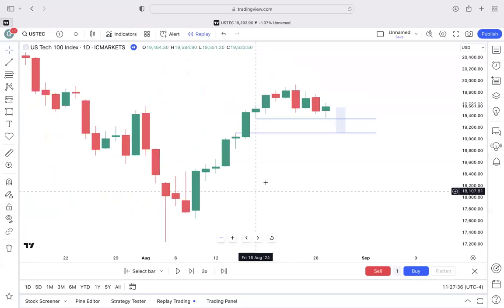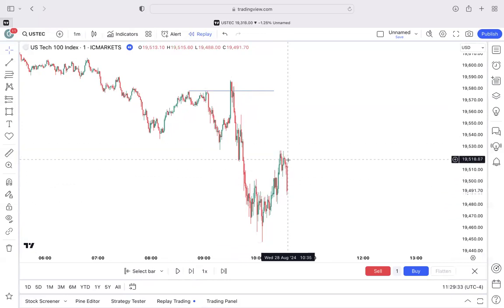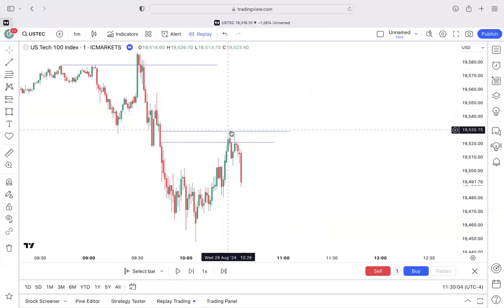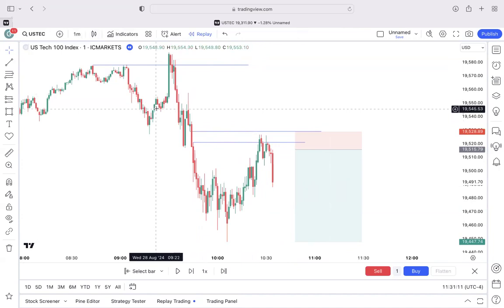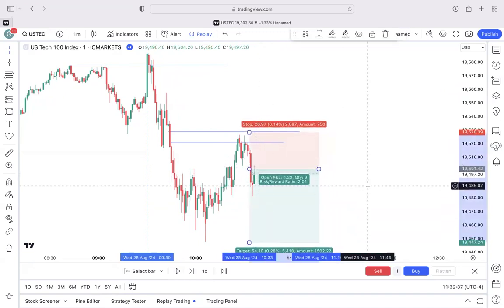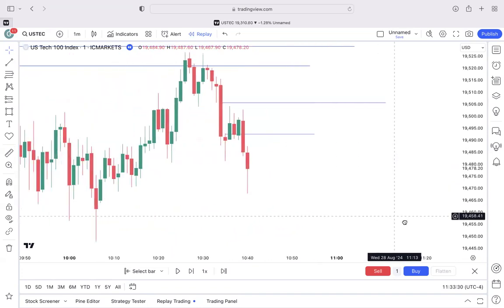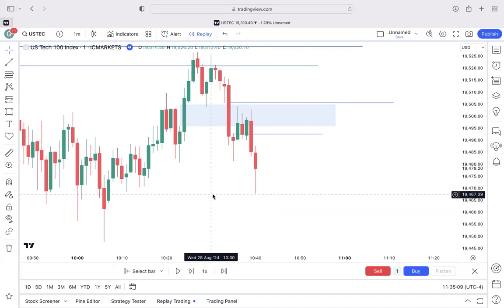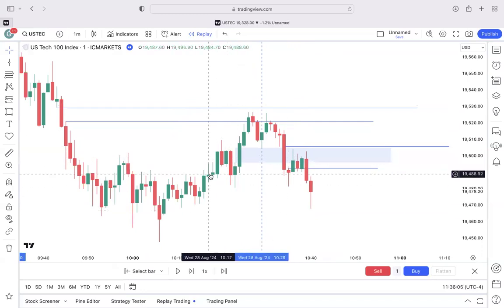NASDAQ Day trading #1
The next 5 days you’ll receive a day trading model for NQ…. Enjoy :)